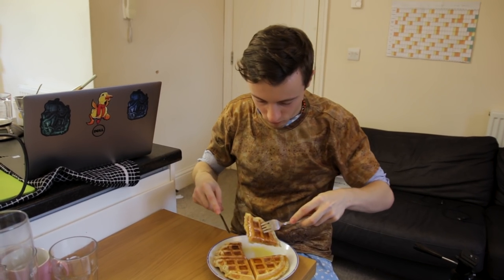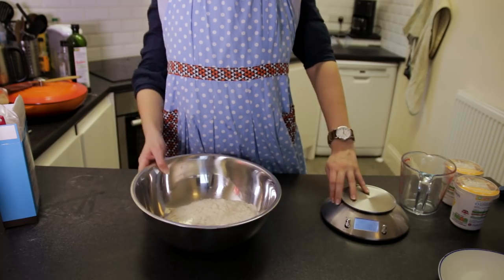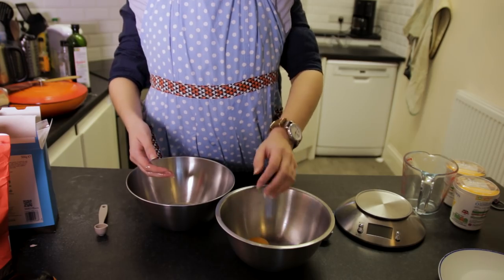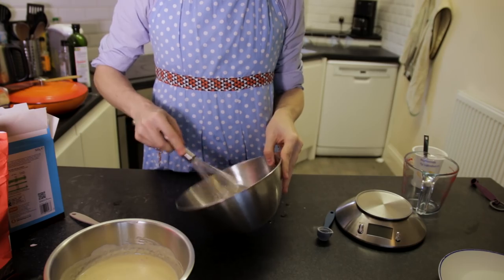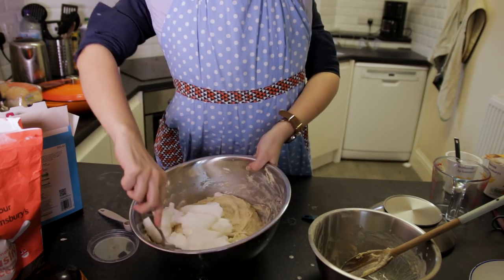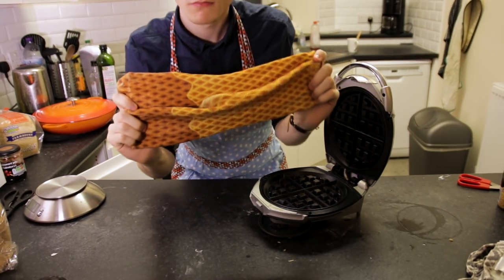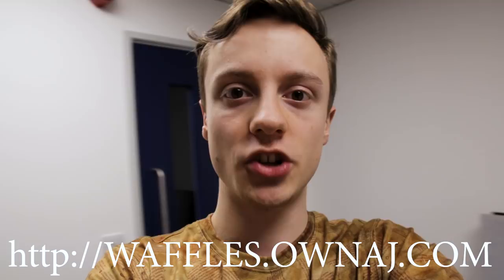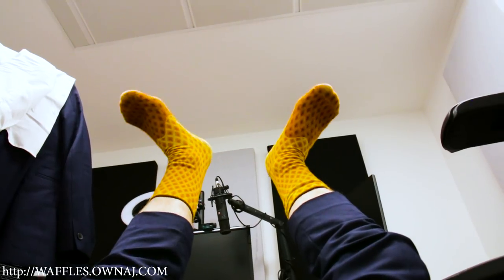NO NONSENSE GUIDE: WUNDER WAFFLES EASTER EGG GUIDE (& MrRoflWaffles Merch!)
AFTER 8 YEARS ON YOUTUBE, I'VE FINALLY PERFECTED MY WUNDERWAFFLE RECIPE.

Merch FAQ:
- Currency converts at checkout so don't worry if you aren't paying in dollars.
- Stock is VERY limited. Seriously. We're doing a tenth of the usual numbers we produce for these!!
- The faster you order, the earlier you'll get your merch, so if you want it before Christmas and are ordering internationally, please order ASAP!
- Sock material blend is 80% ringspun cotton, 15% spandex, 5% elastic.
- Time Tee blend is super soft 35% Cotton 65% Polyester.
- Each Time Tee comes with a free 3D rubber waffle keychain.
- First batch of orders will also get a SUPER LIMITED GOLD WAFFLE KEYCHAIN!!

- Milo x